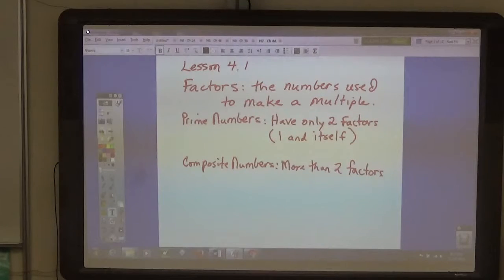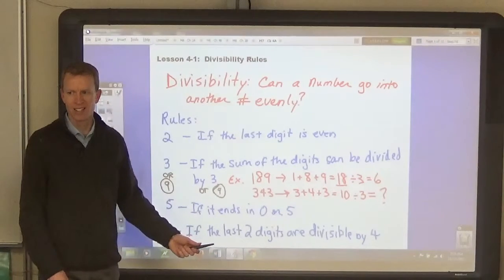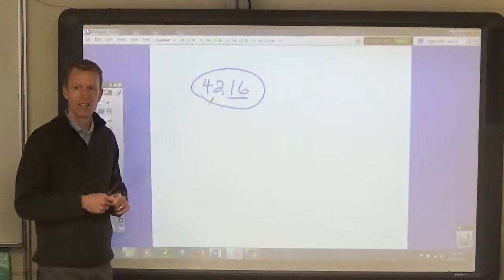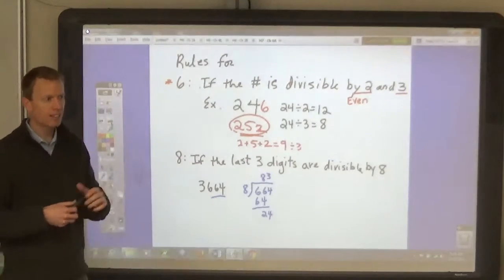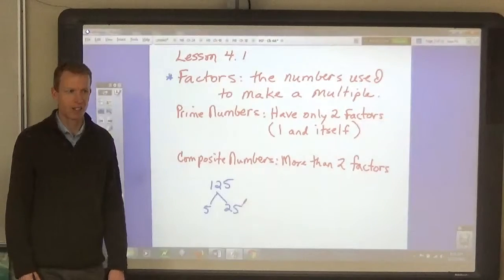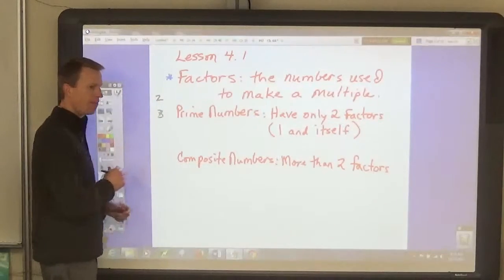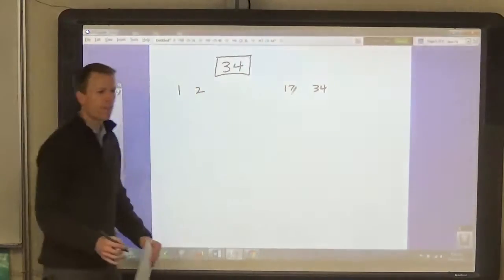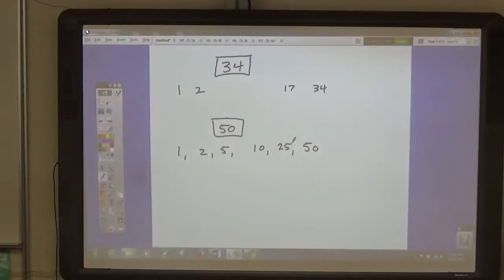M7 4 1 Rules of Divisibility